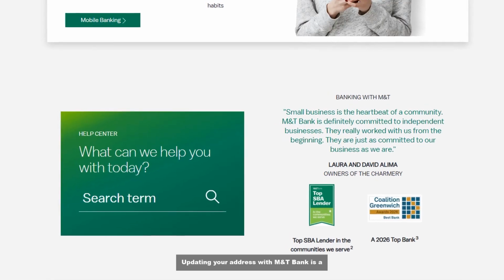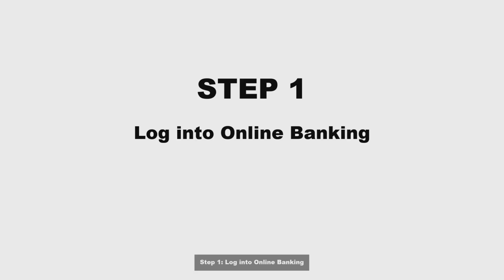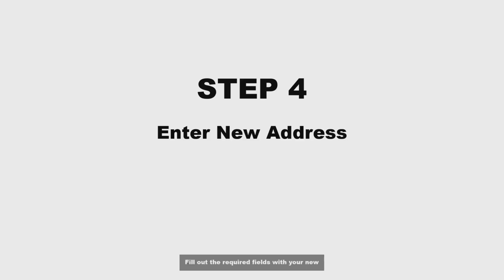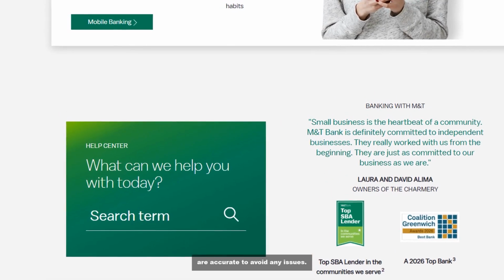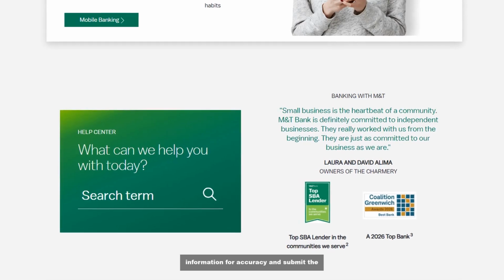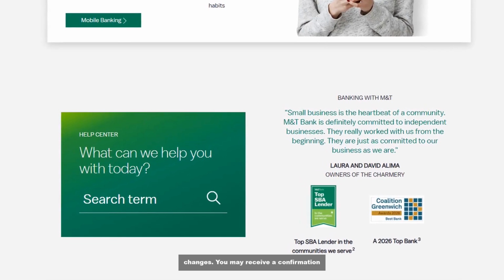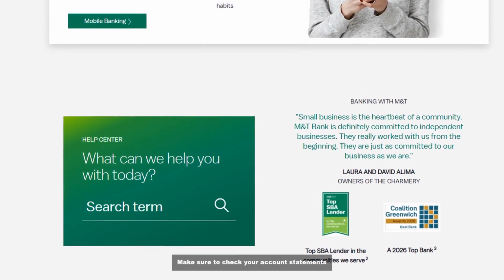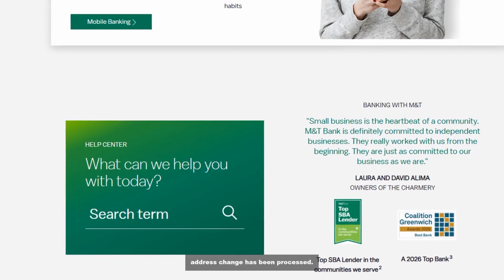How To Update Address On M&T Bank 2026 (EASY GUIDE)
In this video, we will show you how to update your address on M&T Bank in 2026 with our easy guide. Whether you're moving or just need to change your information, we've got you covered with step-by-step instructions.